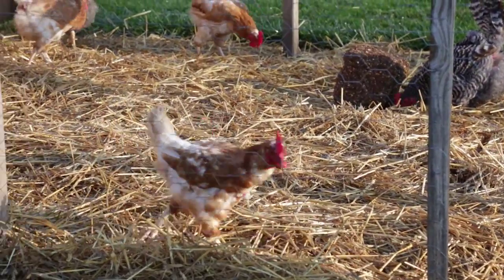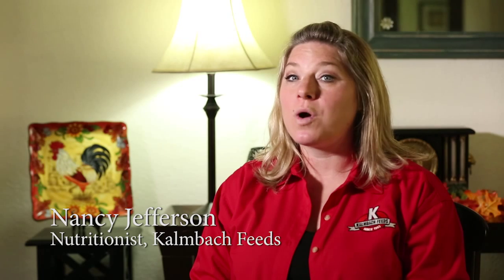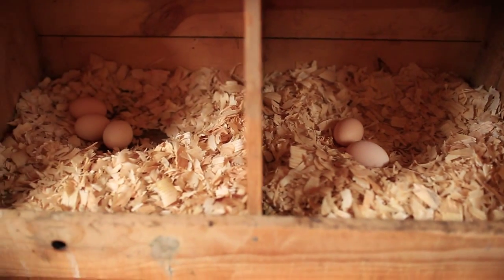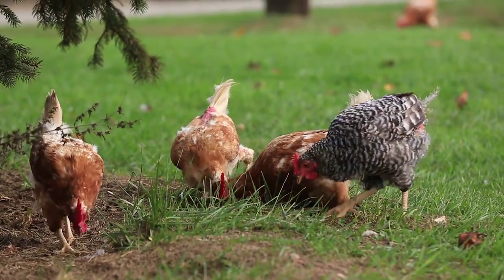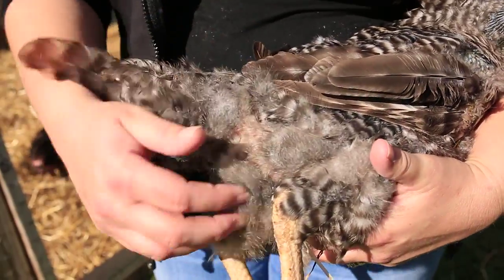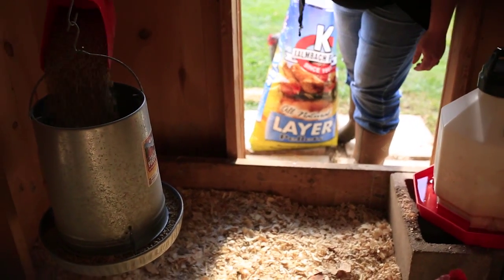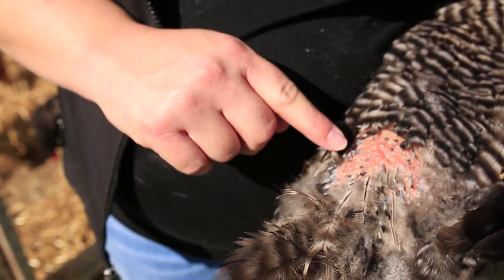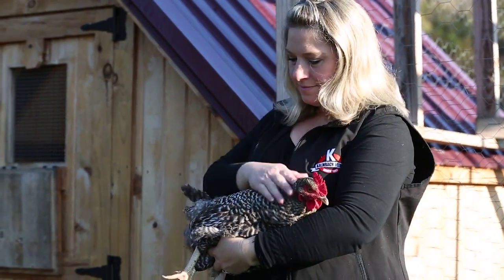Will my Chickens' Feathers EVER Grow Back?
Dr. Nancy Jefferson talks about what happens after the molt, when hens will begin laying again, and when those feathers will grow back. Nutrition is important for your hen during this time!

These all natural pellets are made with high quality grains and proteins, and are fortified with essential amino acids and top calcium levels to produce strong shells and wholesome, tasty eggs.

:: Our #1 best seller!
:: Made with high quality grains and proteins
:: Contains YolkProud™ - all-natural ingredients added to promote vibrant egg yolks.
:: Contains LifeGuard® - a proprietary blend of prebiotics, probiotics, essential oils, and enzymes to
support digestive, immune and health function.

A complete high protein superfood for your hens. Safe for roosters and ducks, too!
:: Includes whole grains and vegetables
:: Fully-fortified with vitamins, minerals, and amino acids to produce strong shells and wholesome, tasty eggs
:: Contains LifeGuard®, a proprietary blend of prebiotics, probiotics, essential oils, and enzymes that support digestive, immune and health function

Kalmbach Feeds @kalmbachfeeds3587 To find out more about our products, please